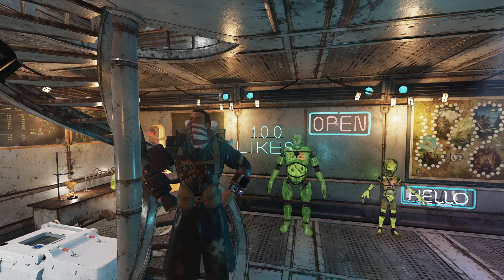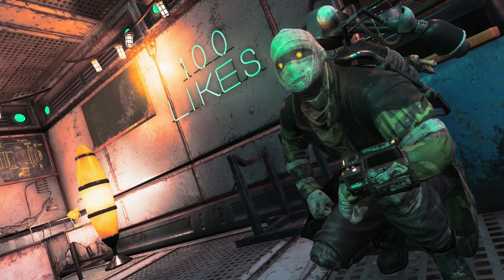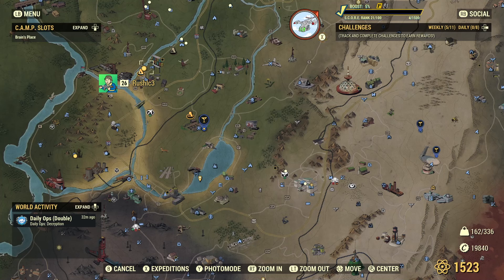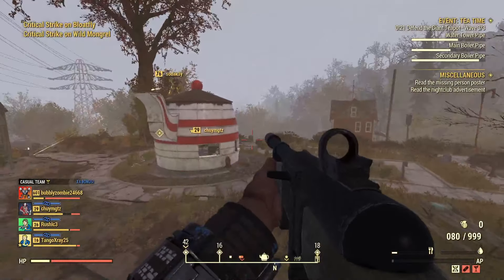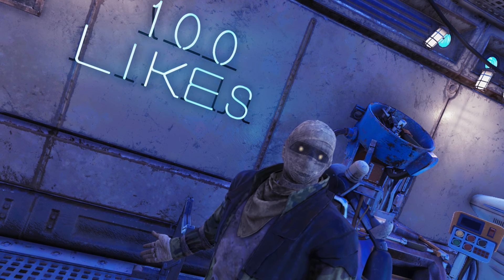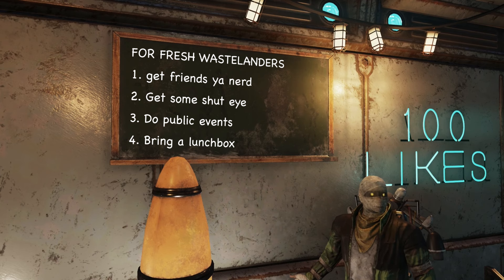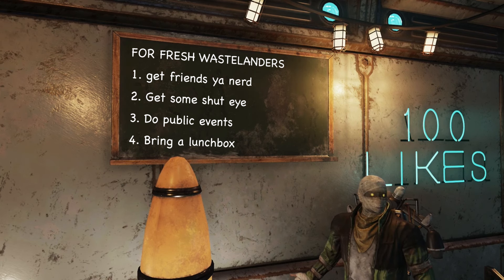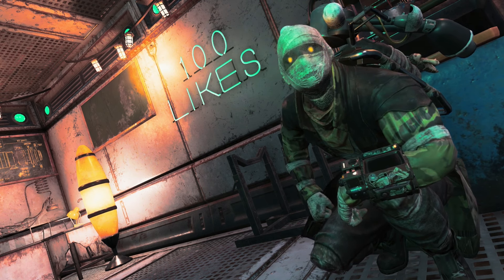The FASTEST way to level as a new player in FALLOUT 76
Hello Boyz! Welcome back to the Vault! Today we are going to be talking LEVELING UP fast as a new player. fallout76. See you all in the wasteland!

TIMESTAMPS
Intro: 00:15:35
Topics: 00:40:52
Perk Cards: 00:46:37
Join a public team: 01:16:23
Public Events: 02:28:25
Bonus Tip: 03:53:39